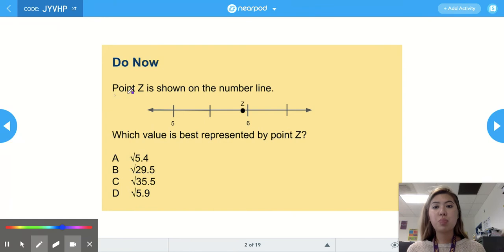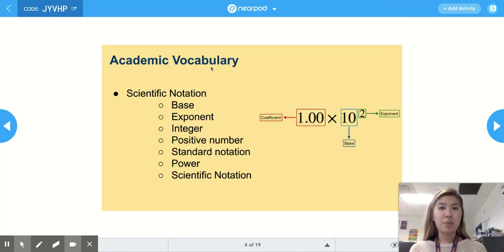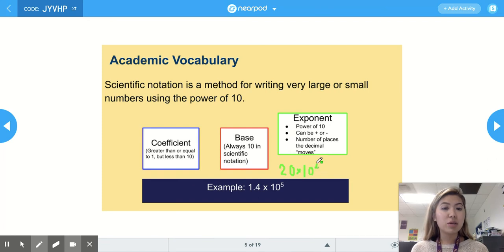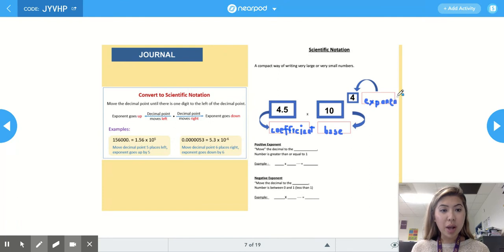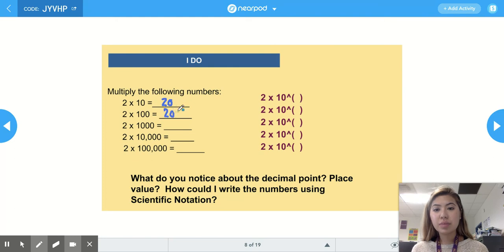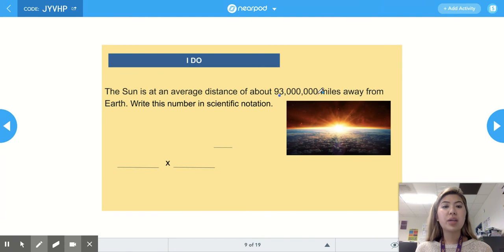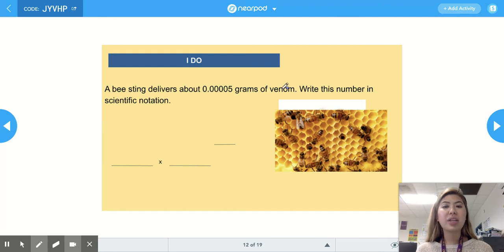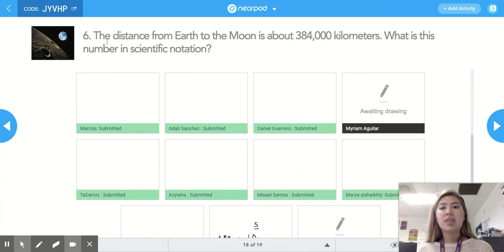8.2C Converting from Standard Notation to Scientific Notation l Math with Ms. Huang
In today's lesson, we learn how to convert very large and very small numbers from standard decimal notation to scientific notation form.